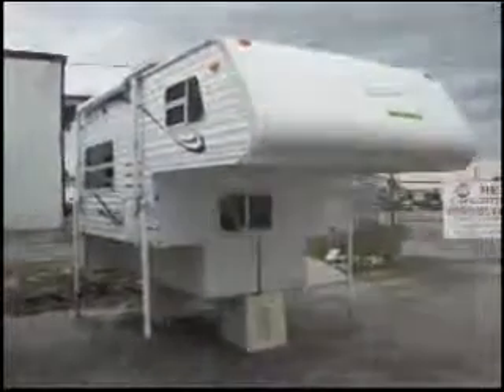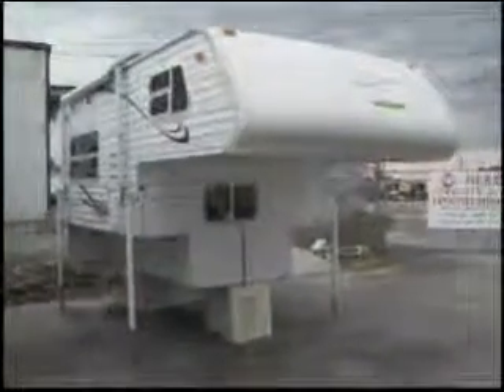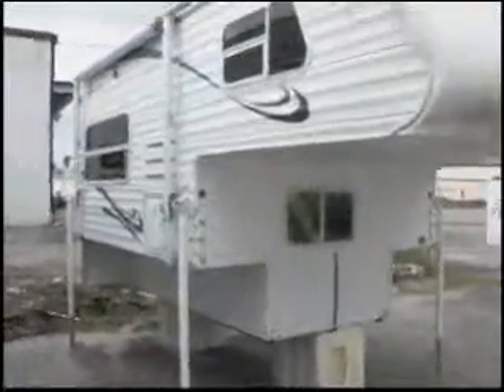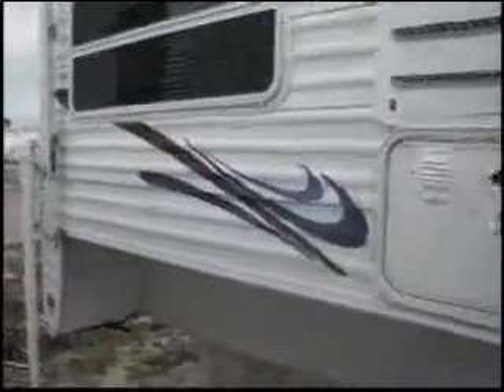2004 Sun-Lite 865RD in Port Charlotte, FL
2004 Sun-Lite 865RD in Port Charlotte, FL for sale on RVTrader.com